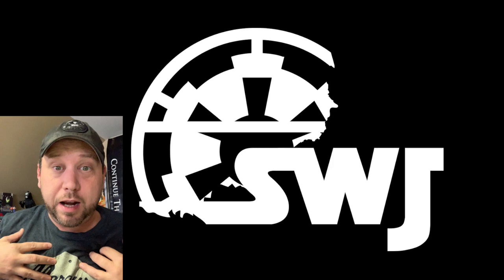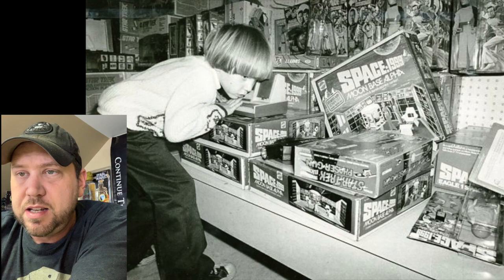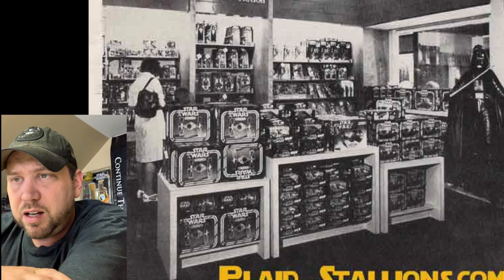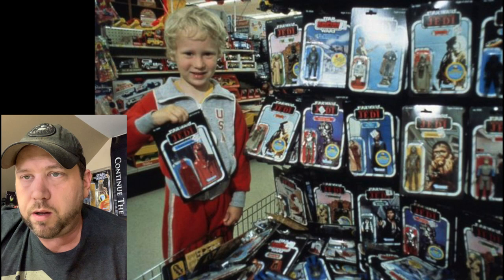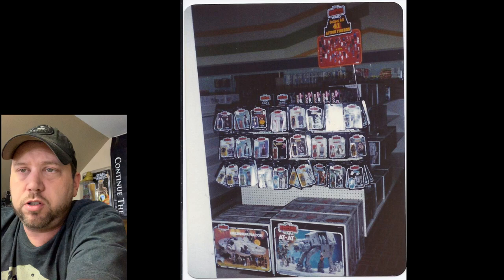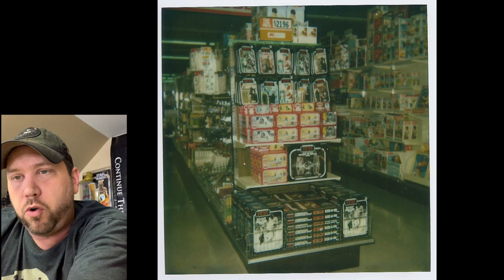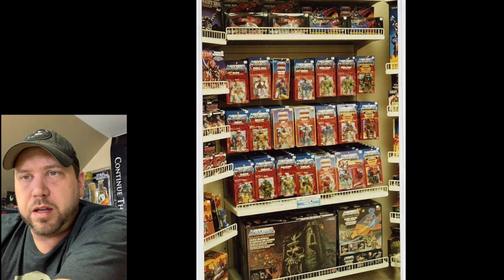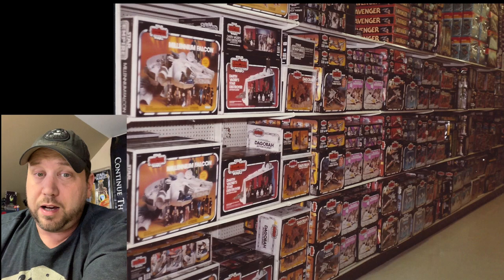Vintage Toy Store Photos from the 80s!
Go back in time and see how toy stores looked in the 80s!